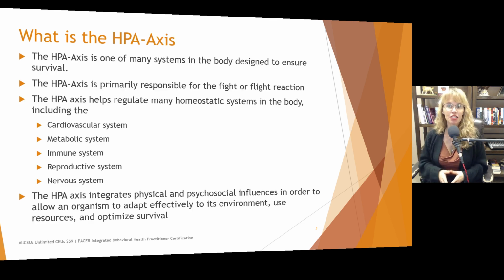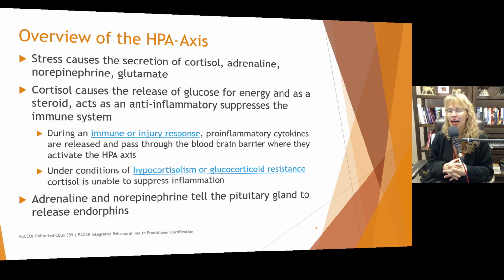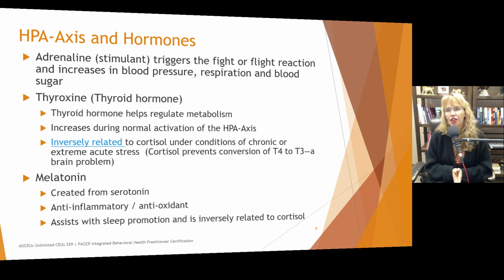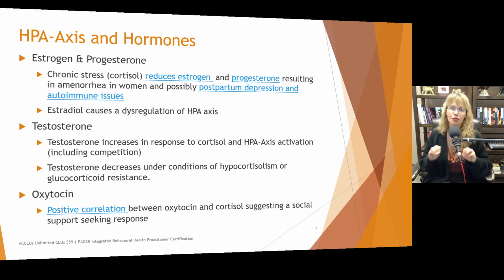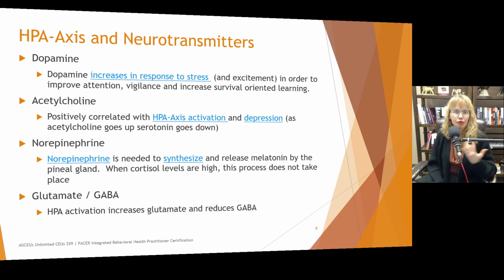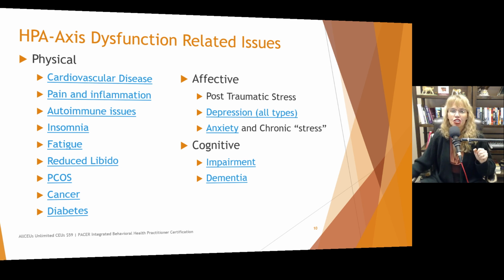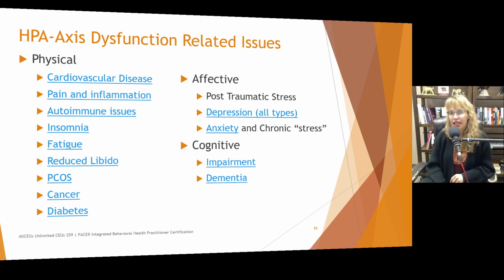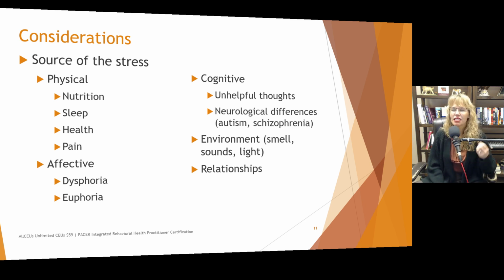Breaking the Silence: How Stress Affects Mental and Physical Health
The Secret Power of the HPA-Axis on Mental and Physical Health Dr. Dawn-Elise Snipes is a Licensed Professional Counselor and Qualified Clinical Supervisor.  She received her PhD in Mental Health Counseling from the University of Florida in 2002.  In addition to being a practicing clinician, she has provided training to counselors, social workers, nurses and case managers internationally since 2006 through AllCEUs.com Video by Dr. Dawn Elise Snipes on integrative behavioral health approaches  including counseling techniques and skills for improving mental health and reducing mental illness.

Want to chat with me 1 on 1?  you can chat with me individually 7 days a week, access my members only blog and help me continue to create new videos for only $10/month.

AllCEUs reports LMHC CEUs to CEbroker automatically for Florida LMHC, LCSW, LMFTs and CNAs
Overview of the
HPA-Axis
Dr. Dawn-Elise Snipes PhD, LPC-MHSP, LMHC
PACER Integrative Behavioral Healthcare
Objectives
 Learn about the HPA-Axis, how it impacts all other major neurotransmitters and hormones and symptoms of imbalance.

What is the HPA-Axis
 The HPA-Axis is one of many systems in the body designed to ensure survival.
 The HPA-Axis is primarily responsible for the fight or flight reaction
 The HPA axis helps regulate many homeostatic systems in the body, including the
 Cardiovascular system
 Metabolic system
 Immune system
 Reproductive system
 Nervous system
 The HPA axis integrates physical and psychosocial influences in order to allow an organism to adapt effectively to its environment, use resources, and optimize survival

Overview of the HPA-Axis
 Stress causes the secretion of cortisol, adrenaline, norepinephrine, glutamate
 Cortisol causes the release of glucose for energy and as a steroid, acts as an anti-inflammatory suppresses the immune system
 During an immune or injury response, proinflammatory cytokines are released and pass through the blood brain barrier where they activate the HPA axis
 Under conditions of hypocortisolism or glucocorticoid resistance cortisol is unable to suppress inflammation
 Adrenaline and norepinephrine tell the pituitary gland to release endorphins

HPA-Axis Dysfunction Related Issues
 Physical
 Cardiovascular Disease
 Pain and inflammation
 Autoimmune issues
 Insomnia
 Fatigue
 Reduced Libido
 PCOS
 Cancer
 Diabetes

 Affective
 Post Traumatic Stress
 Depression (all types)
 Anxiety and Chronic “stress”
 Cognitive
 Impairment
 Dementia

Considerations
 Source of the stress
 Physical
 Nutrition
 Sleep
 Health
 Pain
 Affective
 Dysphoria
 Euphoria

 Cognitive
 Unhelpful thoughts
 Neurological differences (autism, schizophrenia)
 Environment (smell, sounds, light)
 Relationships

Summary
 The HPA-Axis is crucial for survival in the face of distress
 Dysfunction of the HPA-Axis is involved in a variety of physical, affective and cognitive issues
 The breakdown in the system will likely continue to get worse even if you do find ways to temporarily mask it.

Specialty Certificates starting at $89 including Addiction Counselor, RecoveryCoach, Pee rSupport Specialist, Trauma Informed Care, BHT, Etherapy

AllCEUs courses for counselor continuing education are accepted in most states because we are an approved education provider for NAADAC, the States of Florida and Texas Boards of Social Work and Mental Health/Professional Counseling, the California Consortium for Addiction Professionals and Professions, the Australian Counselling AssociationCRCC,  Canadian Counselling and Psychotherapy Association and more.

Dr Dawn Elise Snipes provides training through AllCEUs.com that are helpful for LPC CEUs LMHC CEUs LCPC CEUs LSW CEUs LCSW CEUs LMFTCEUs CRC CEUs LADC CEUs CADC CEUs MAC CEUs MCAP CEUs NCC CEUS LCDC CEUs CPRS CEUs CTRS CEUs and HPCSA ACA NBCC counsellors needing counselling continuing education counseling continuing education ceus for social workers social work ceus addiction counselor training counseling ceus continuing education training
 NCMHCE  addiction treatment,  addiction recover,y mental health, anxiety relief, depression, motivation, mental health awareness, addiction awareness and integrated behavioral health approaches to treatment   CEbroker  CE broker @cebroker   lpc ceus   lmhc ceus   lcsw ceus mental health  mental illness